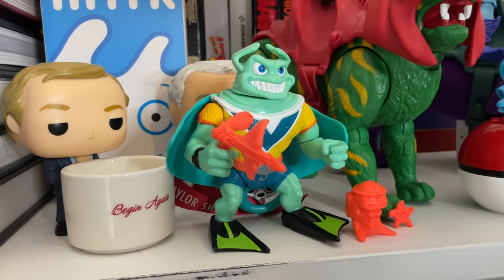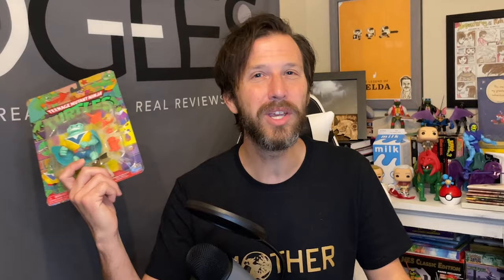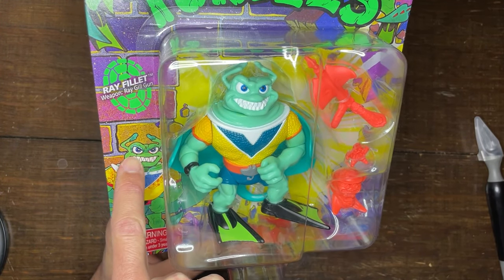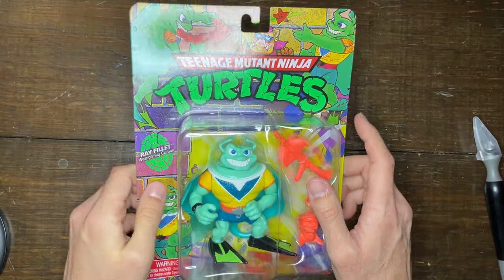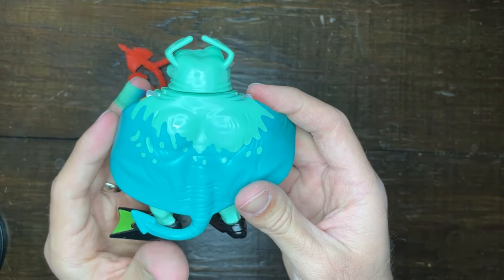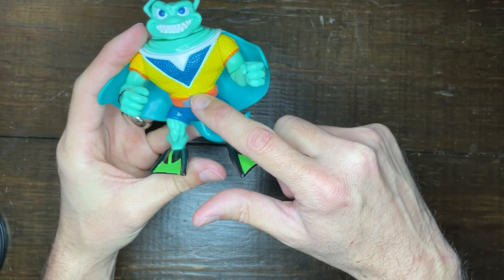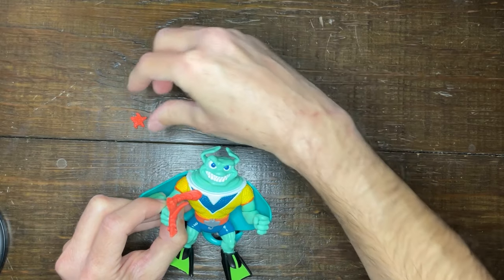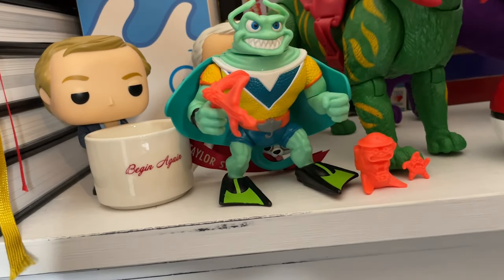Unboxing Ray Fillet (2023 Reissue) | Was he in the Cartoon?!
They recently reissued more Teenage Mutant Ninja Turtles from the 80s/90s and while most collectors are keeping them in the boxes, I'd like to seem them more up close.  So this is an unboxing of all Ray Fillet.  Watch to see if he lives up to his reputation!